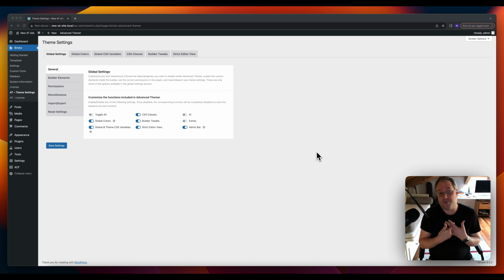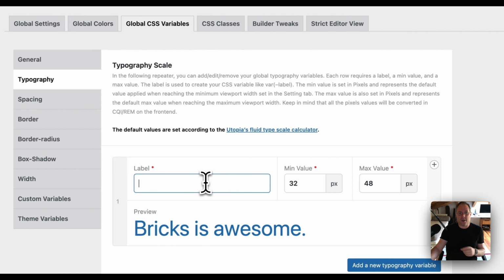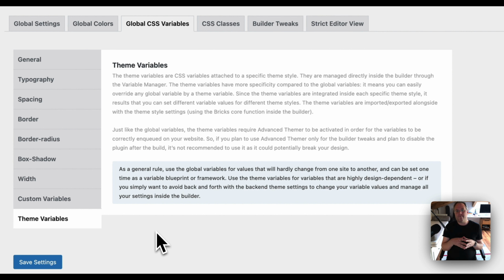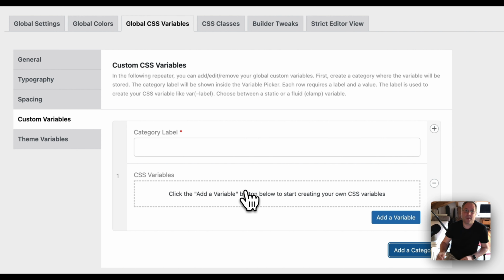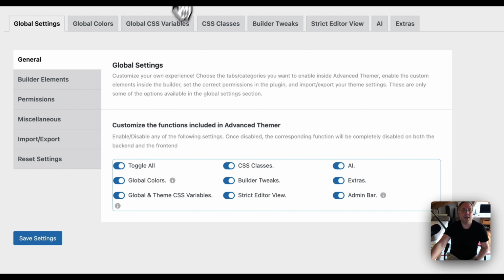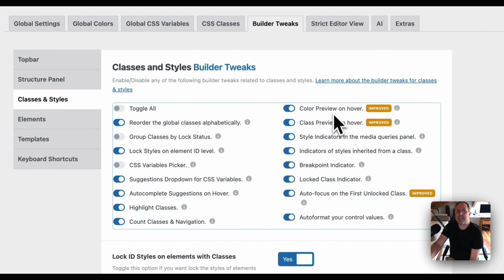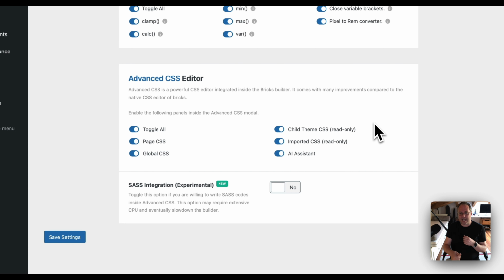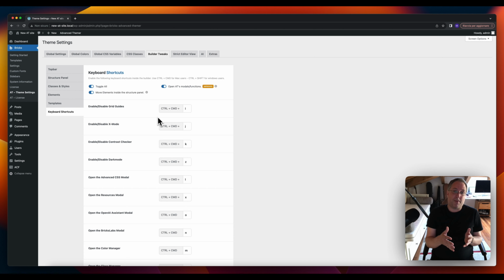Getting Started with Advanced Themer - My recommended Theme Settings (Part 2)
If you are using a CSS Framework such as ACSS, Core Framework, OxyProps, Tailwind, etc... and wondering which options of Advanced Themer play well with it, this video is for you!

In this review, I start from the recommended Theme Settings described in PART 1 and apply some changes to make sure you get the best of both worlds.

Chapters:
00:00 - Introduction
01:03 - My position on CSS Frameworks
02:15 - AT extends your Framework possibilities
03:06 - Global CSS Variables
14:54 - Global Colors
17:09 - CSS Classes
18:10 - Strict Editor View & AI & Extras
18:45 - Class Importer
19:30 - Builder Tweaks - Topbar
19:48 - Builder Tweaks - Structure Panel
20:02 - Builder Tweaks - Classes & Styles
26:18 - Builder Tweaks - Elements
29:23 - Builder Tweaks - Templates & Keyboard Shortcuts
29:31 - Conclusion